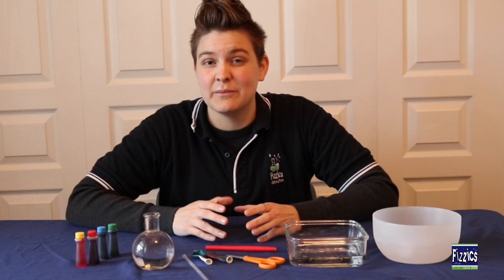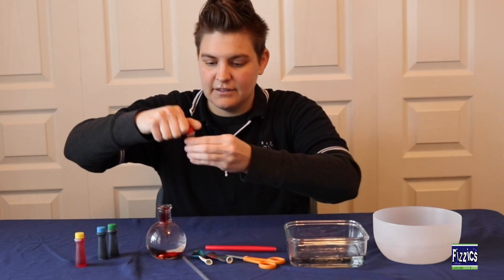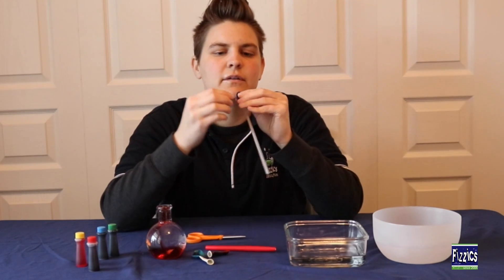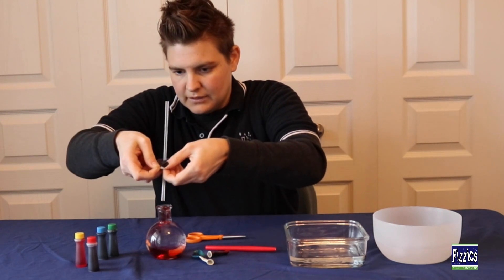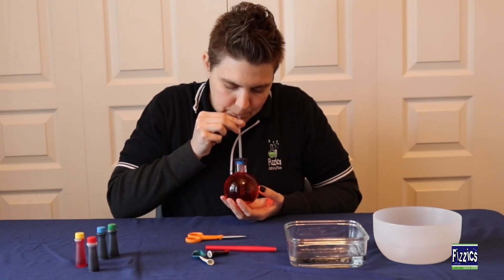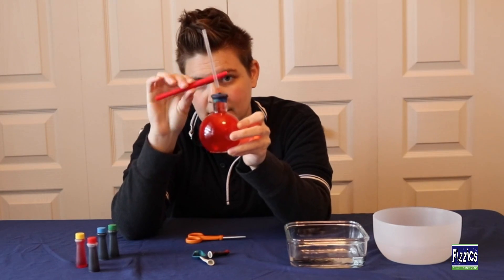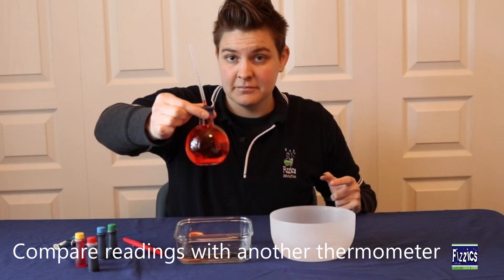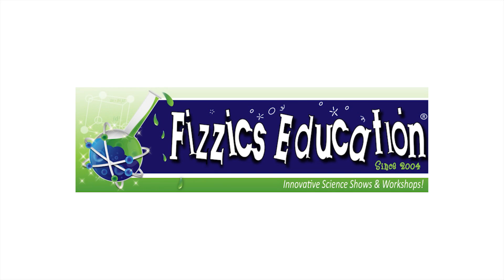Make your own thermometer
Learn how to create a simple thermometer using materials form the supermarket. An easy fun science experiment for primary students!
There are over 100 free science experiments on the Fizzics Education website to check out too :)